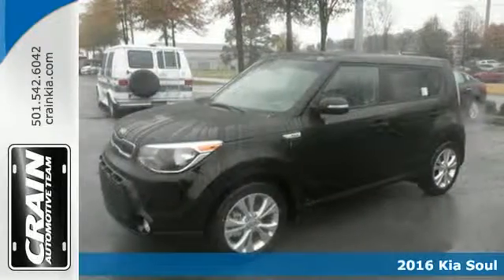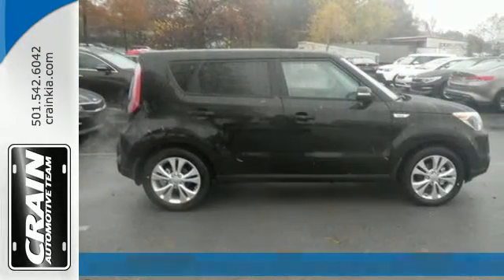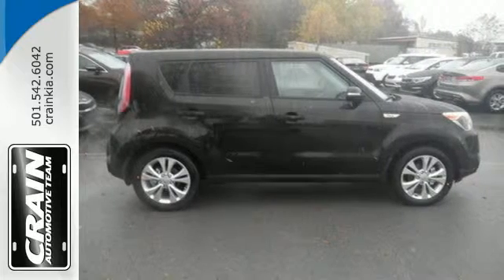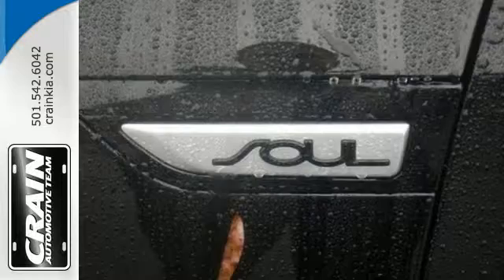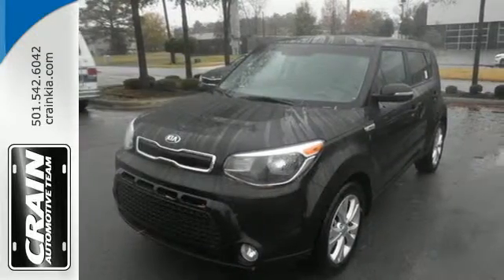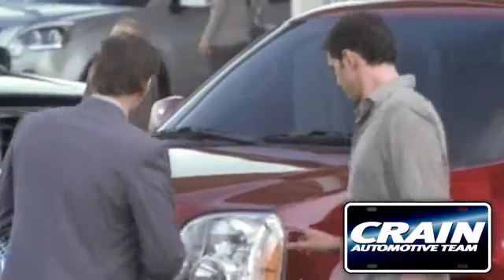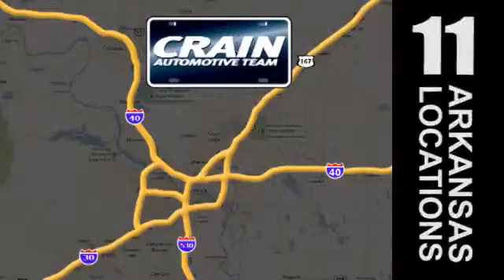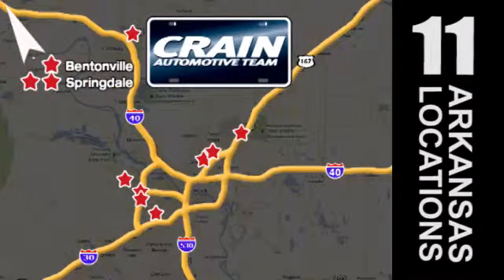2016 Kia Soul Sherwood AR Little Rock, AR 6KC9526 - SOLD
Year: 2016
Make: Kia
Model: Soul
Trim: BASE
Engine: 2.0L GDI I4 Engine
Transmission: Automatic
Color: Shadow Black
Interior: Black
Stock #: 6KC9526
VIN: KNDJX3A50G7265174
This 2016 Kia Soul ! is proudly offered by Crain Kia This Kia includes: CARPETED FLOOR MATS (PIO) Floor Mats CARGO NET (PIO) *Note - For third party subscriptions or services, please contact the dealer for more information.* Stylish and fuel efficient. It's the perfect vehicle for keeping your fuel costs down and your driving enjoying up. Based on the superb condition of this vehicle, along with the options and color, this Kia Soul ! is sure to sell fast. The look is unmistakably Kia, the smooth contours and cutting-edge technology of this Soul ! will definitely turn heads. Every new and pre-owned vehicle is backed by the Crain Commitment, including our 100% low price guarantee, a 100 hour love it or leave it exchange policy, and a 100 year 100,000 mile warranty. The Crain Team's Got 'Em!

Address:
5830 Warden Rd